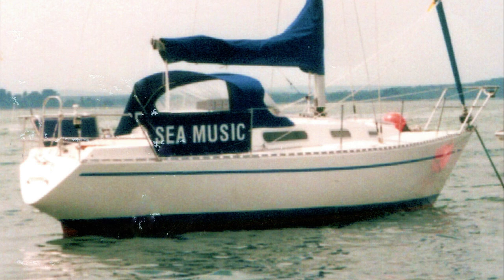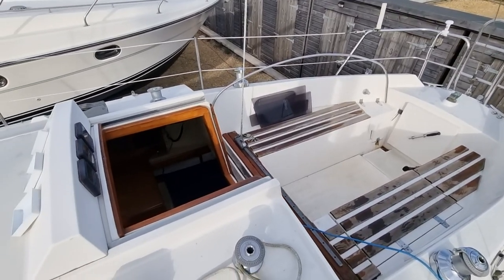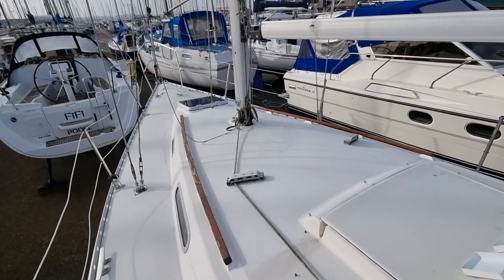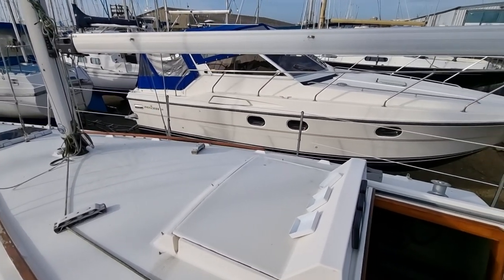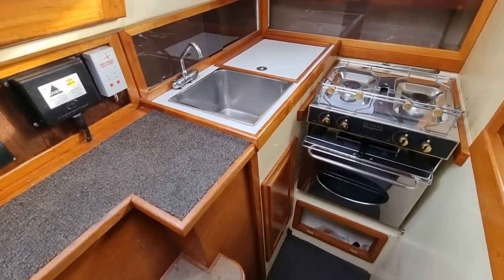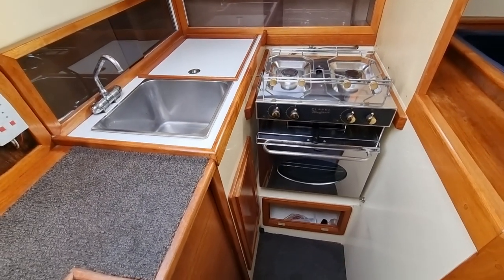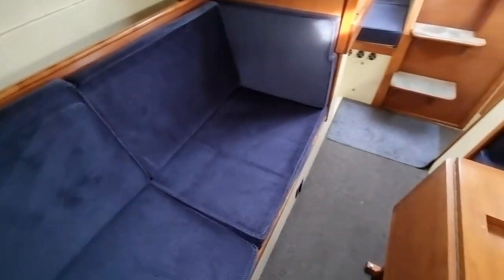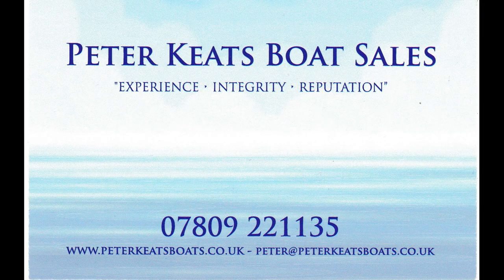Sadler 32 Bilge Keel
An all too rare bilge keel example of the Sadler 32. This one was built in 1998 by Andy Middleton (a Sadler specialist and former shipwright for Sadler Yachts) and her owner.